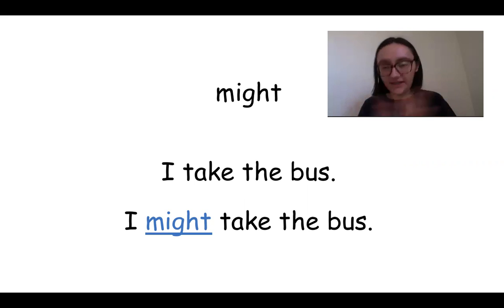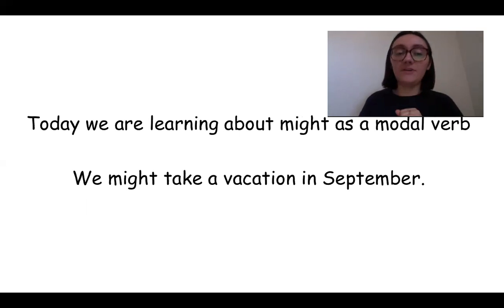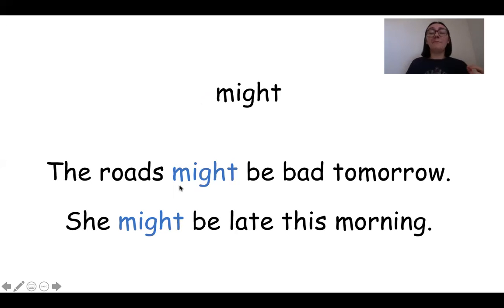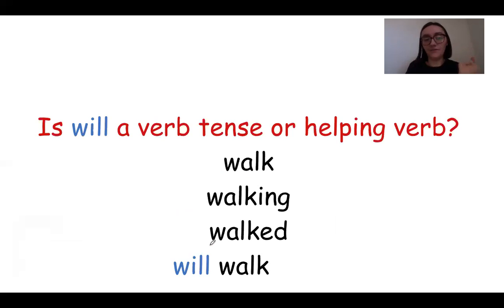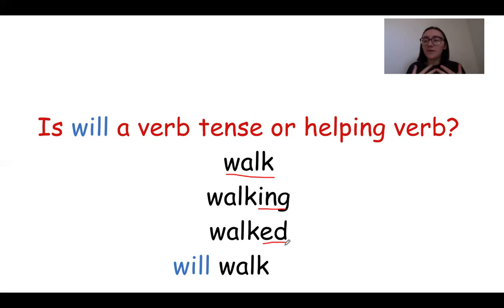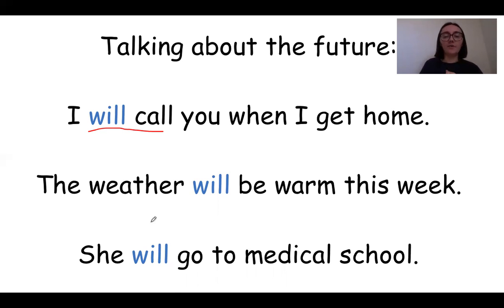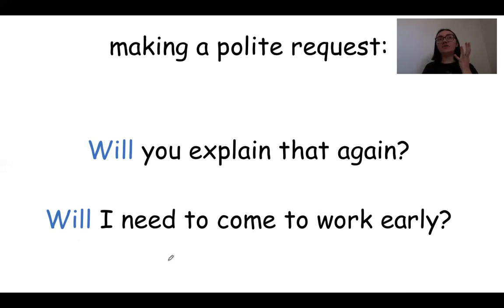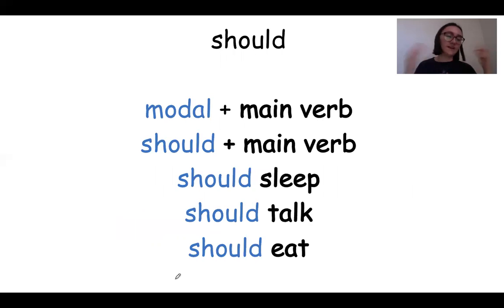Modal Verbs Might, Will, and Should